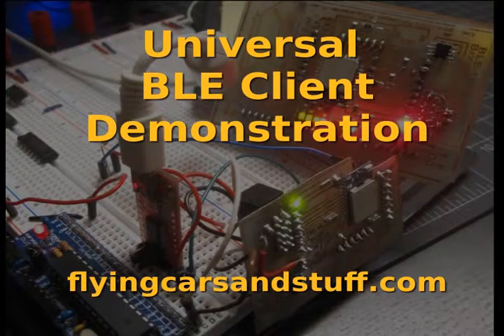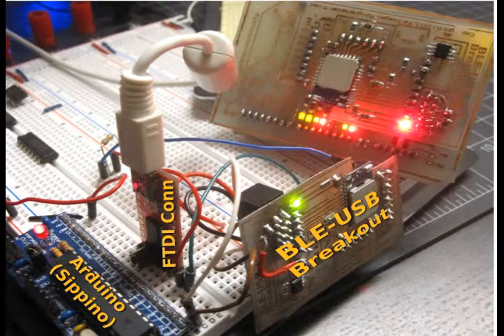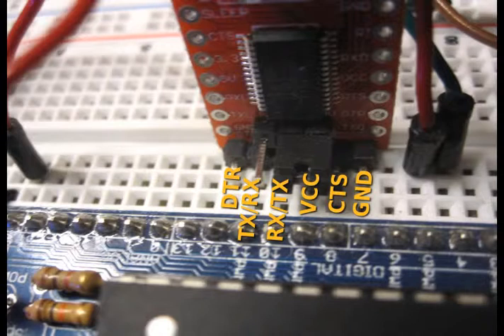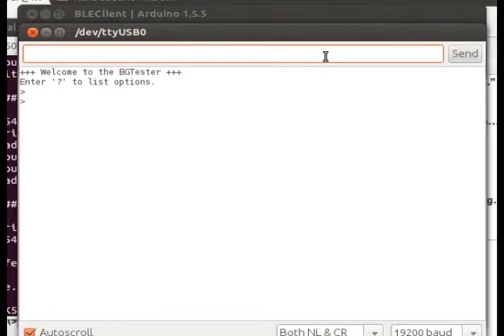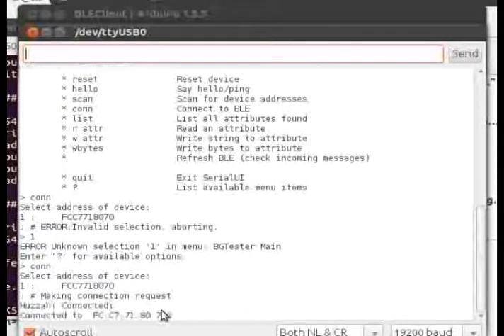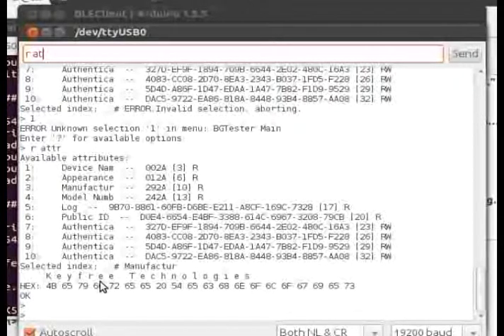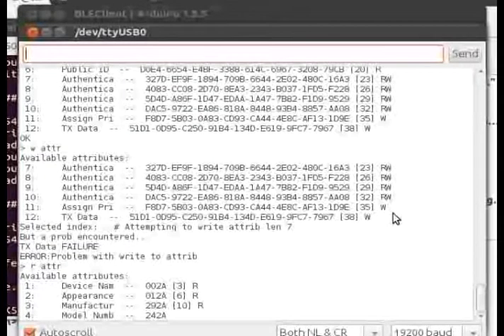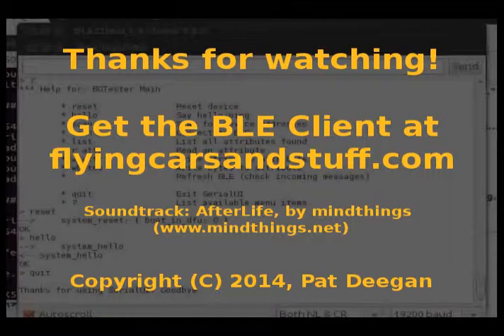Universal Bluetooth Low Energy Client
the bluetooth smart tutorial series